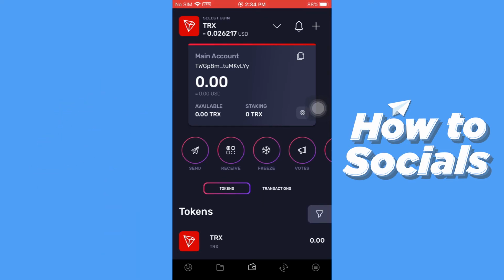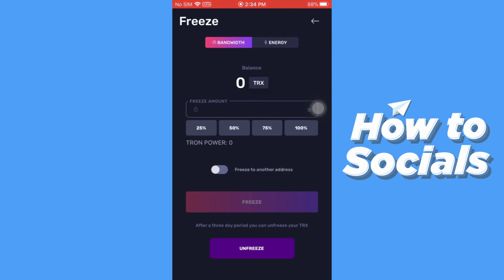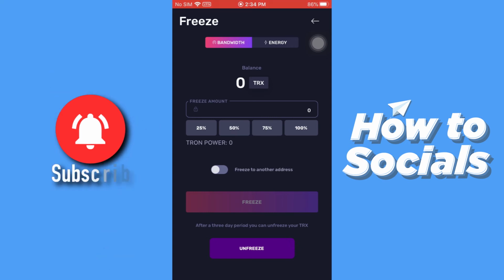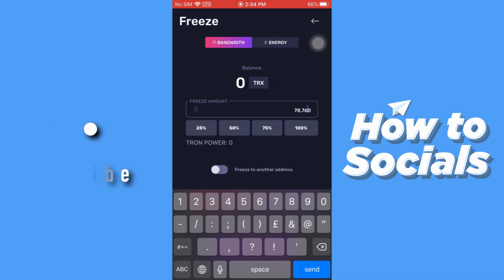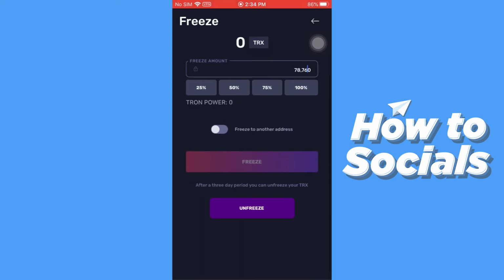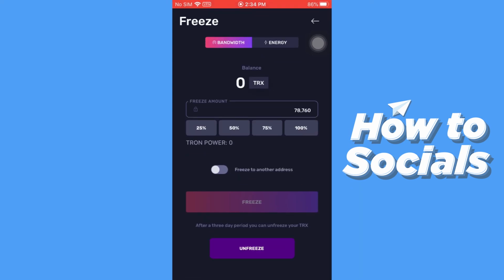How To Stake Tron in Tron Wallet (EASY)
In this video I show you how to stake Tron in Tron Wallet fast and simple. Enjoy!